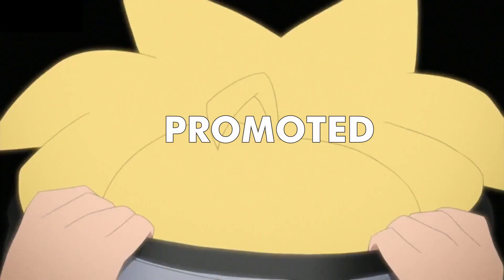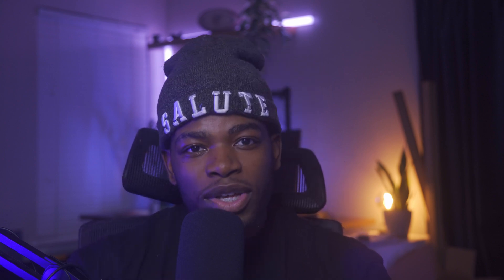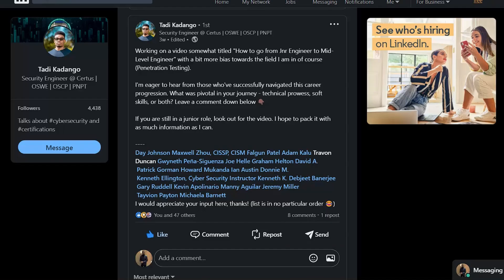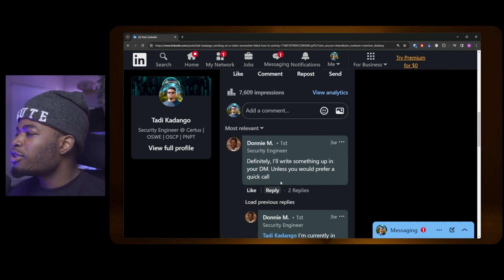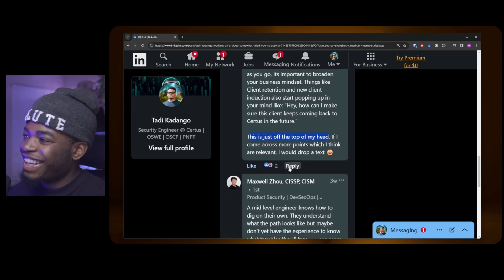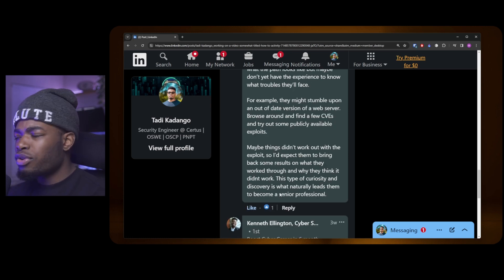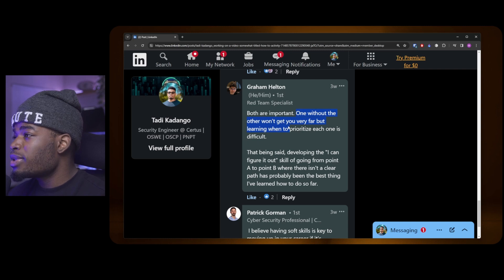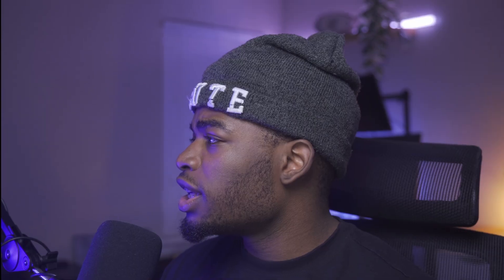If you're a junior penetration tester, watch this...